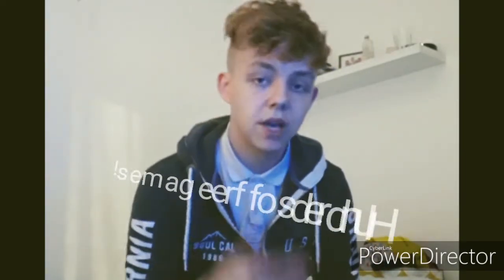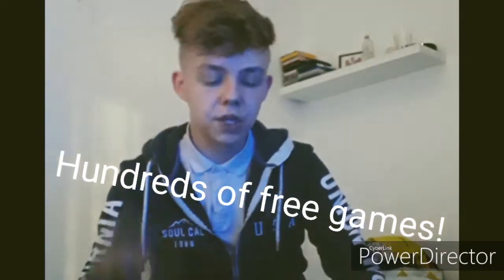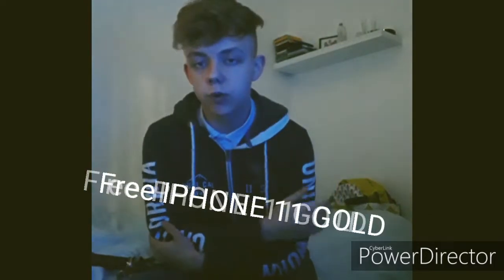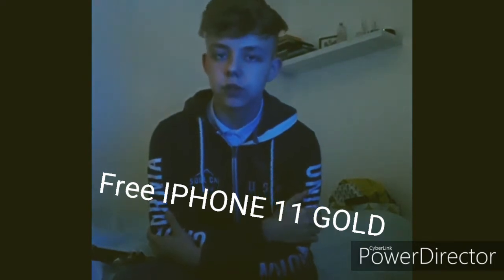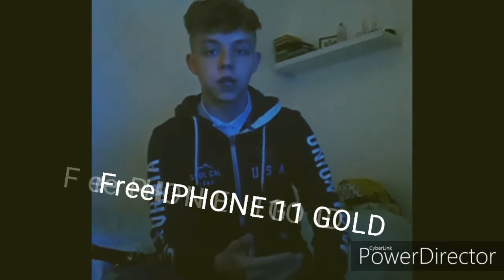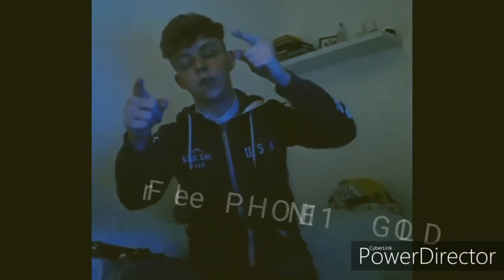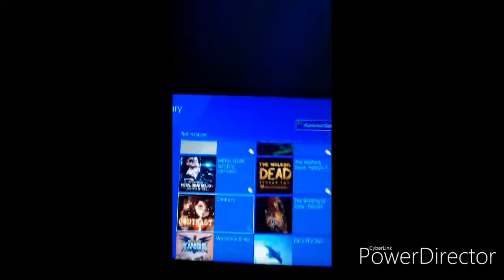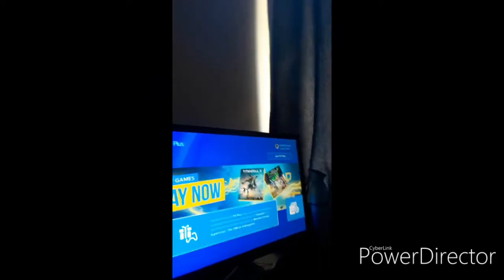*NEW ULTIMATE METHOD* - Get any game FREE!/2019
Working method to get any FREE game 2019 on the ps4